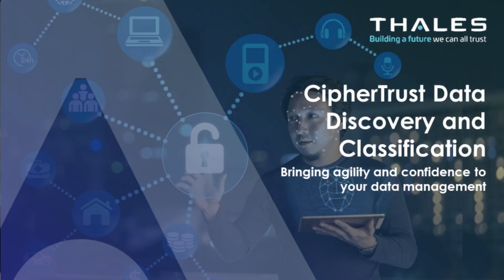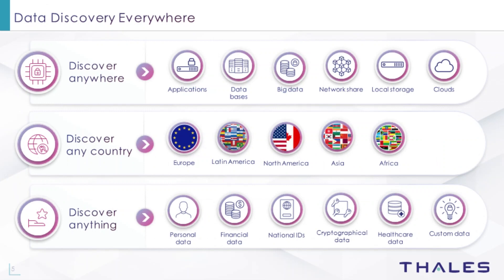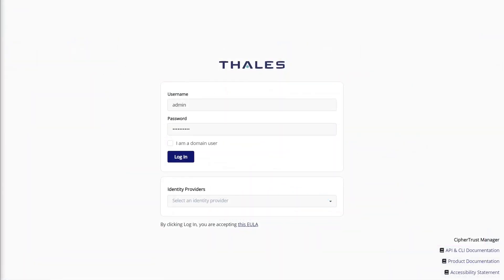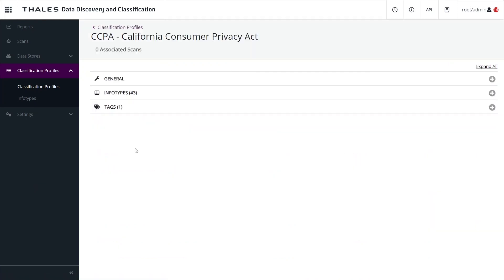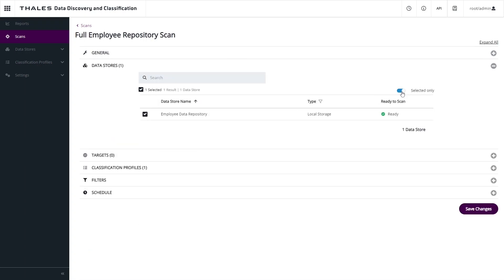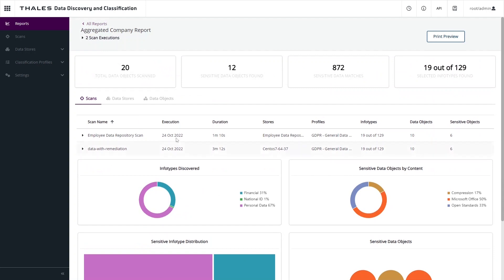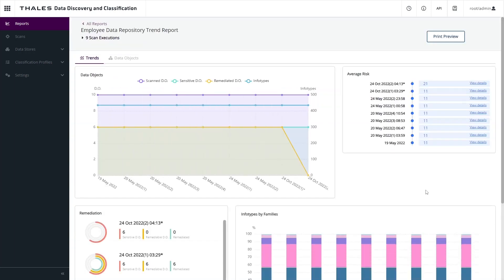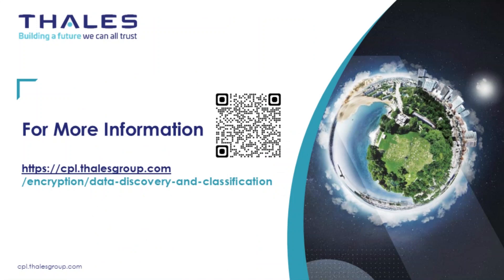CipherTrust Data Discovery and Classification Walkthrough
Thales CipherTrust Data Discovery and Classification helps your organization get complete visibility into your sensitive data with efficient data discovery, classification, and risk analysis across heterogeneous data stores - the cloud, big data, and traditional environments. Watch the demonstration of CipherTrust Data Discovery and Classification in action!